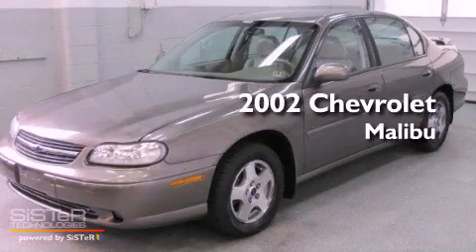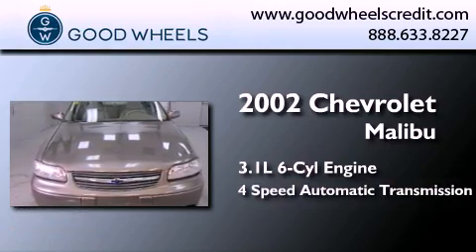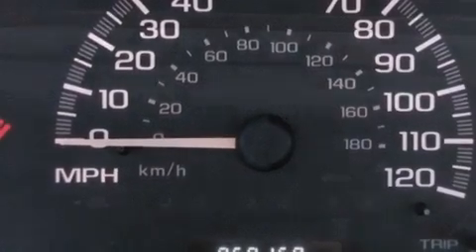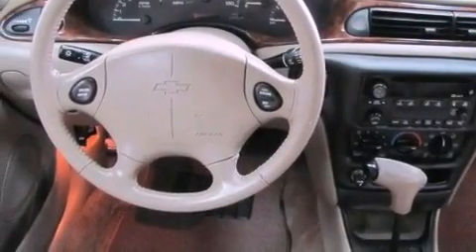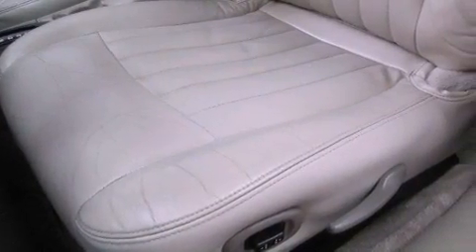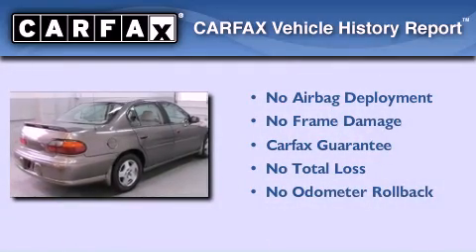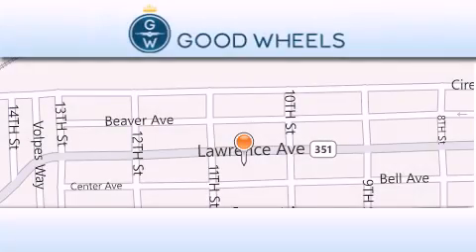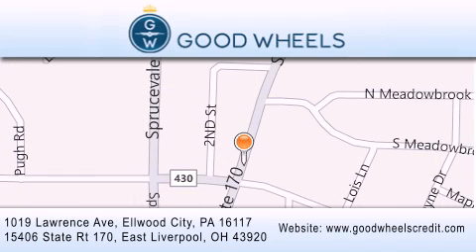2002 Chevrolet Malibu Ellwood City PA 16117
Year : 2002
 Make : Chevrolet
 Model : Malibu
 Engine : Gas V6 3.1L/191
 Trans . : Automatic
 Exterior : BRONZE
 Miles : 69,108

 1019 Lawrence Ave
 Ellwood City , PA 16117
 Used 2002 Chevrolet Malibu Ellwood City PA